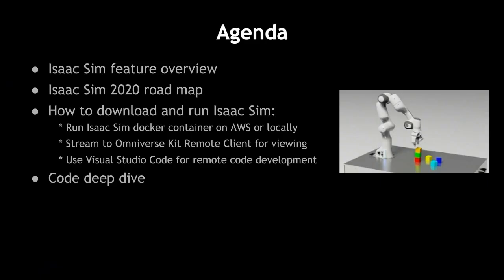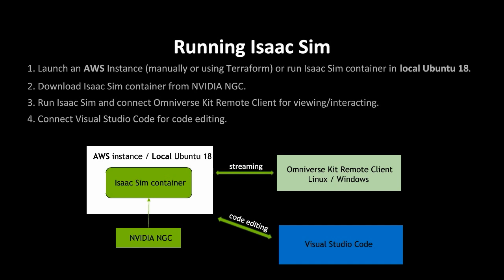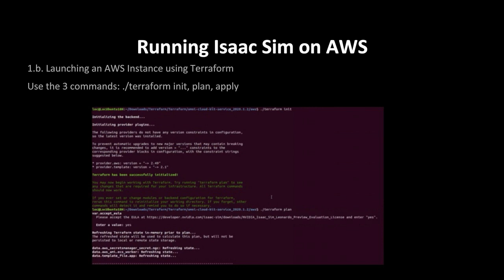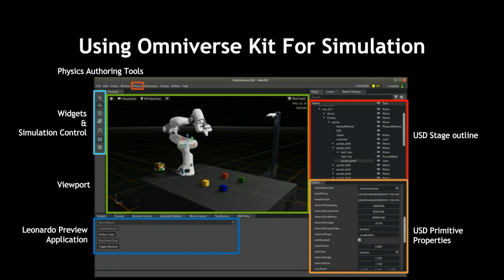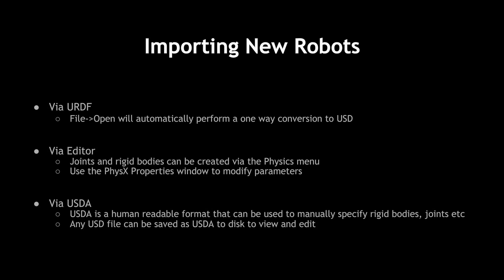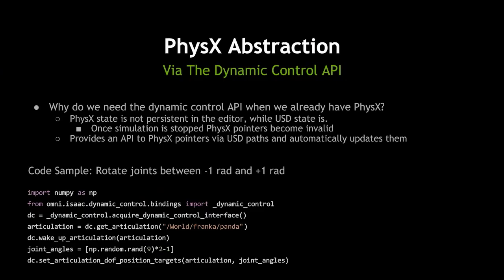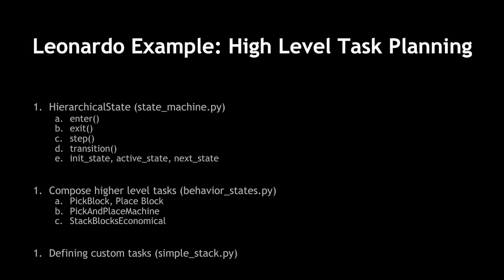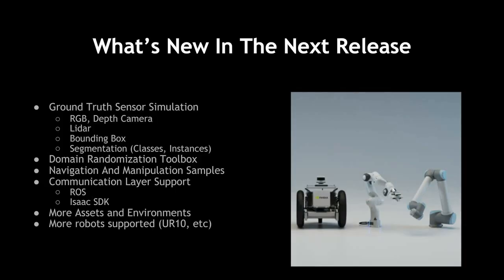Isaac Sim 2020: Deep Dive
Join us for an in-depth exploration of Isaac Sim 2020: the latest version of NVIDIA's simulator for robotics. Isaac Sim's first release in 2019 was based on the Unreal Engine, and since then the development team has been hard at work building a brand-new robotics simulation solution with NVIDIA's Omniverse platform.